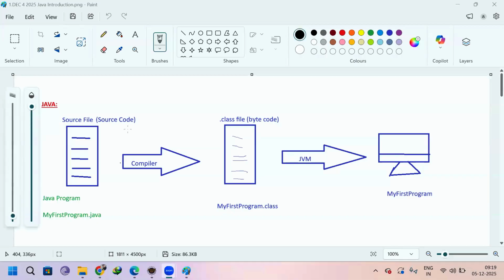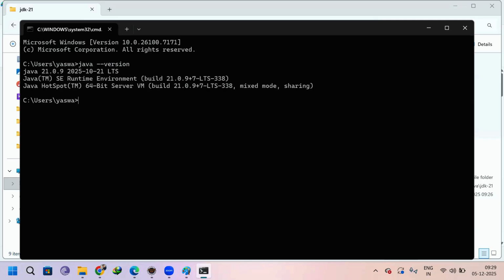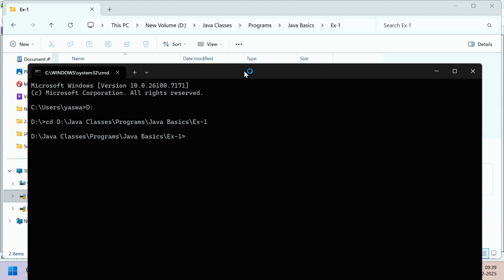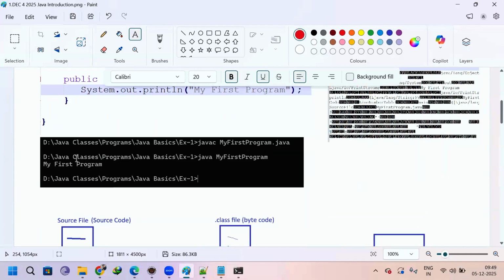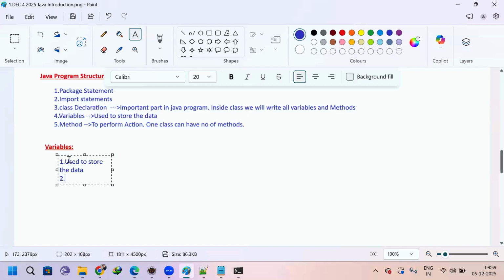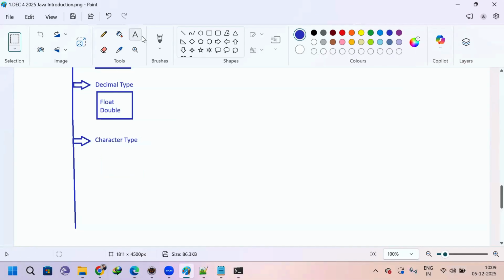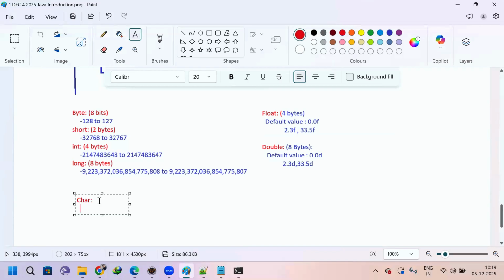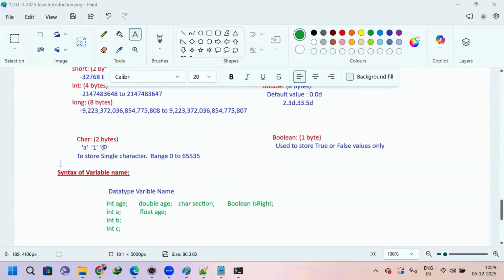Java First Program & Data Types | Core Java for Software Testing | Class 2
In Class 2 of Core Java for Software Testing, you will learn how to write your first Java program and understand Java data types, which are essential for Automation Testing with Selenium.

This session is designed for beginners, manual testers, and QA professionals who want to build a strong Java foundation for automation frameworks.

🔹 Topics Covered in this Video:

Writing your first Java program step by step

Understanding the main() method

Java variables explained

Primitive and non-primitive data types

Importance of data types in Automation Testing

This Java tutorial for software testers will help you confidently start coding and prepare for Selenium, TestNG, and Cucumber.

👉 Best suited for:
Manual Testers | Automation Beginners | QA Engineers | Freshers

Core Java for Software Testing
Java for Automation Testing
Java Basics for Testers
Selenium Java Tutorial
Java Variables
Automation Testing Java
Java Tutorial for Beginners